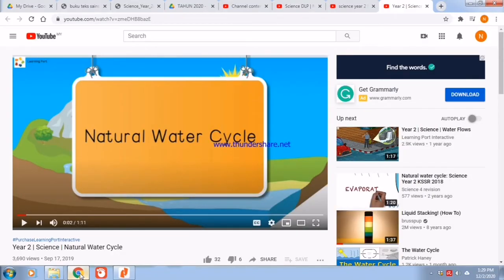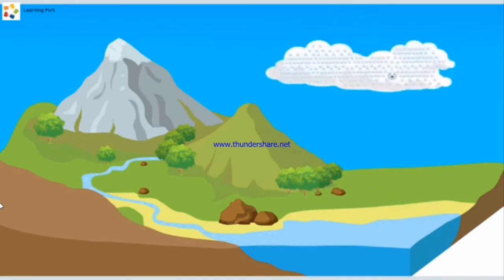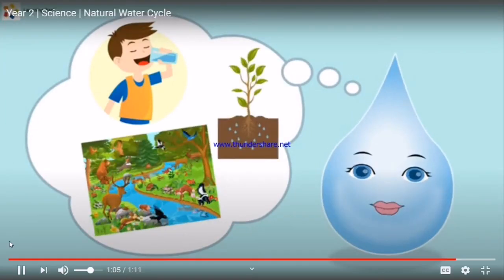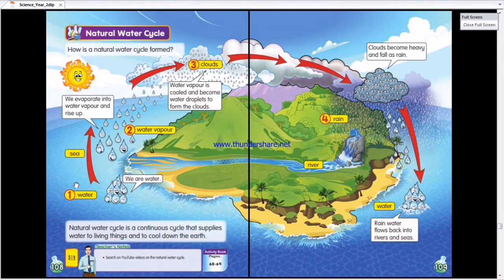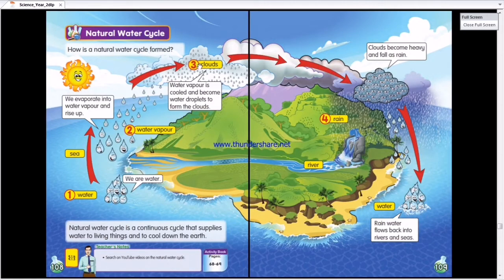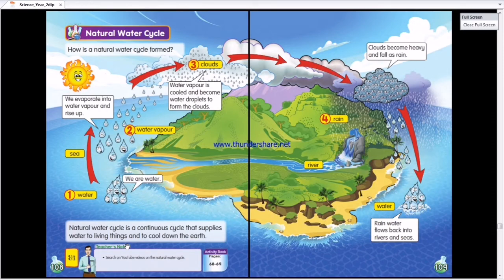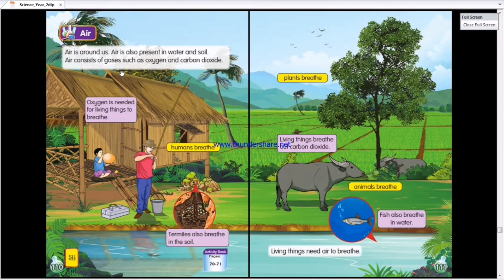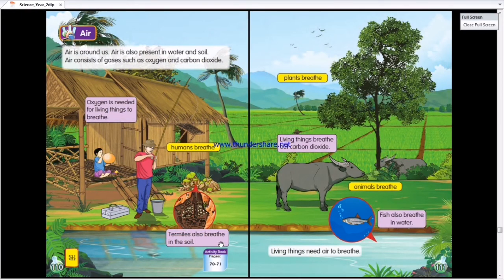year 2 science; natural water cycle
year 2 science unit 9 : earth . natural water cycle